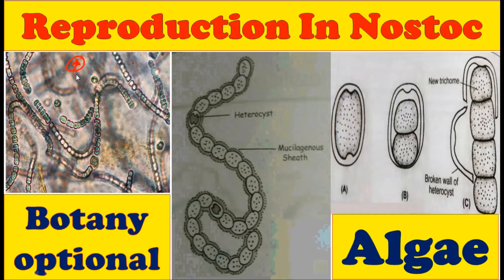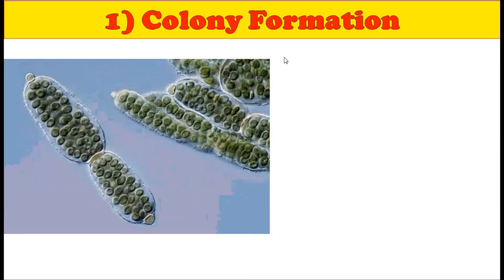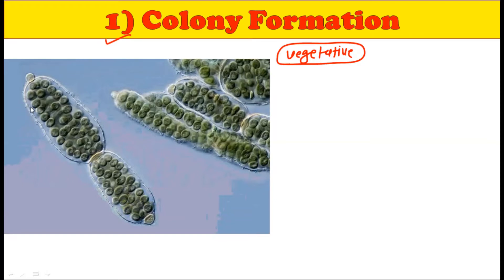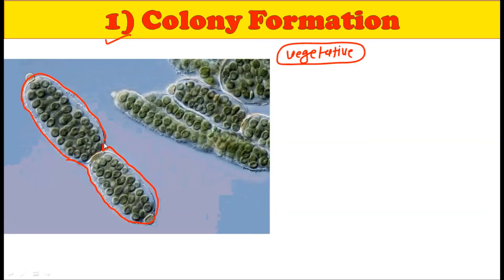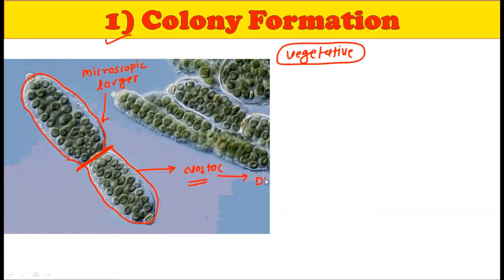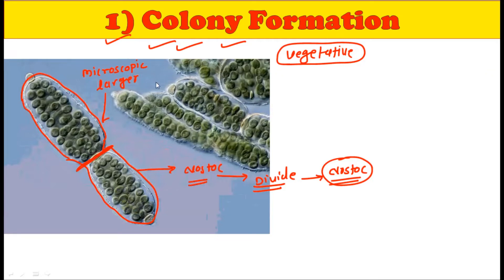Reproduction in Nostoc: Hormogonia, Akinetes: Endospore: Colony formation: Vegetative Reproduction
This video is about reproduction in Nostoc species, the members of Nostoc primarily reproduce by vegetative methods such as
1) Hormogonia
2) Akinetes
3) Endospore
4) Colony formation
Nostoc, Nostoc algae, Nostoc structure and reproduction,
NEET (Biology) Examination
11th and 12th Biology Syllabus Subject Examinations.
Phanerogams Chapter of ICFRE Scientist B Botany Syllabus – Seed Plants Phanerogams – Gymnosperms and Angiosperms – Fruit – Angiosperms morphology
Core course Economic Botany Delhi University (DU) – Phanerogams – Seed Plants – Seed Morphology - Angiosperms
Banaras Hindu University (BHU) - B.Sc. Environmental studies – Pollination and its agencies
Lucknow University – Botany Syllabus – Algae (Phycology)
Tybsc Mumbai University – Algae – Photosynthetic Organisms